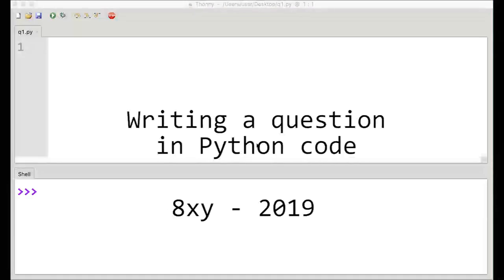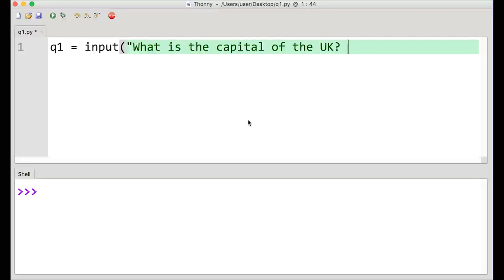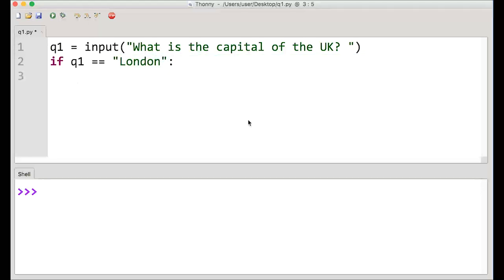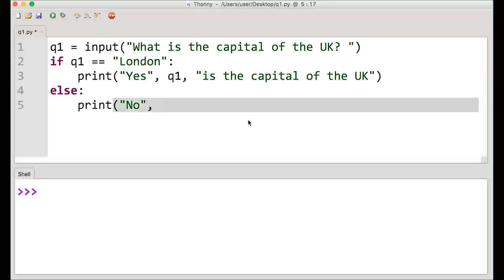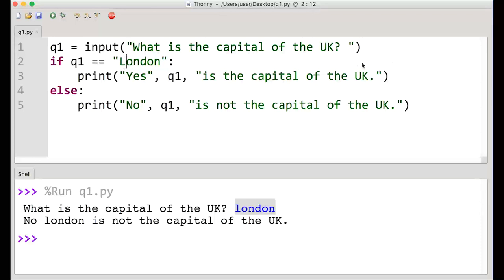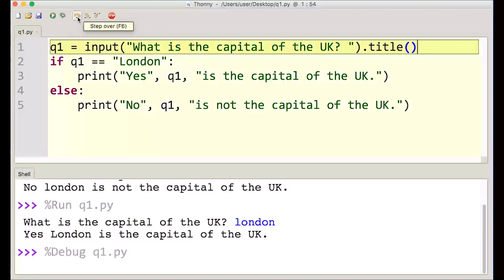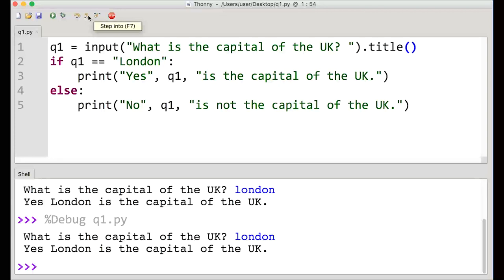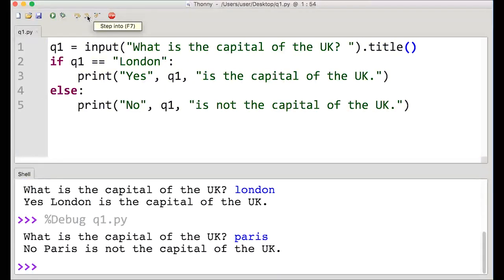8xy - Writing a quiz question in Python code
Quick tutorial on writing a quiz question in Python code, using .title() expression to ensure first character in user input is in upper case.